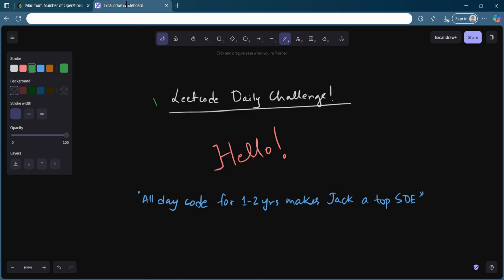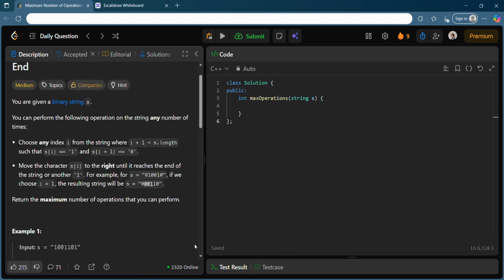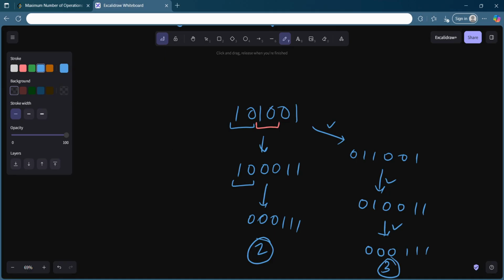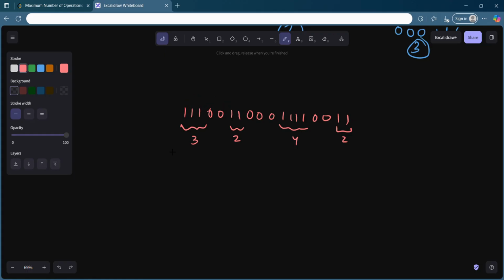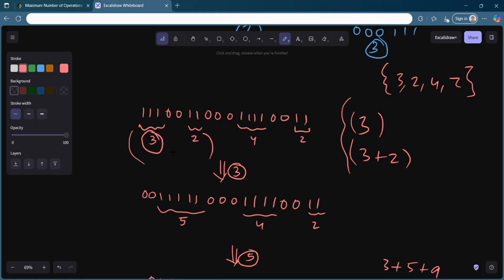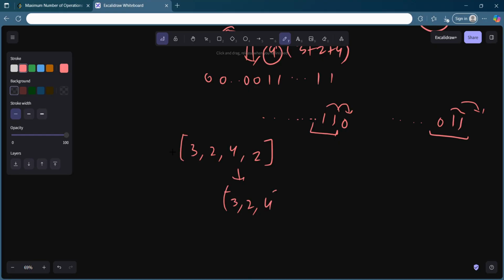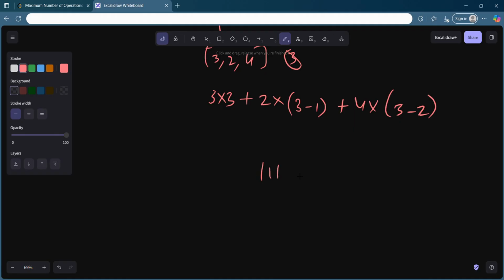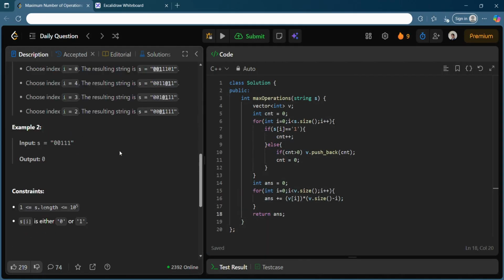3228. Maximum Number of Operations to Move Ones to the End | Greedy | Leetcode Daily Challenge